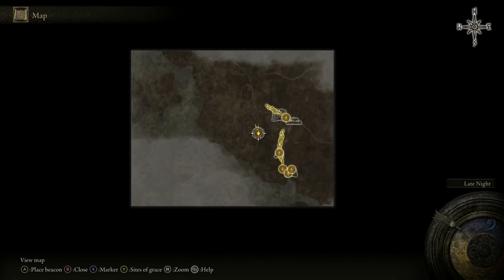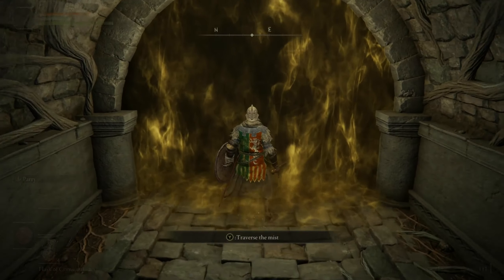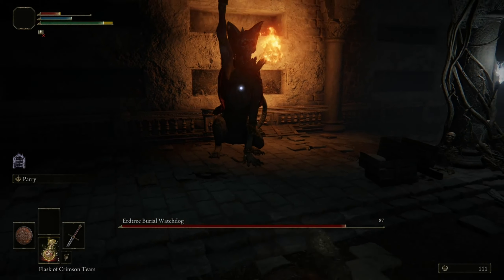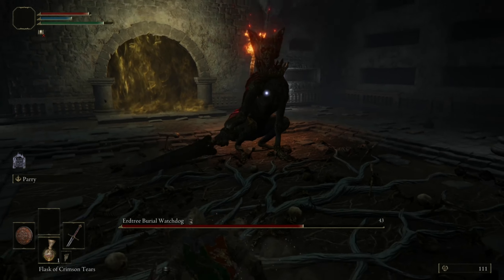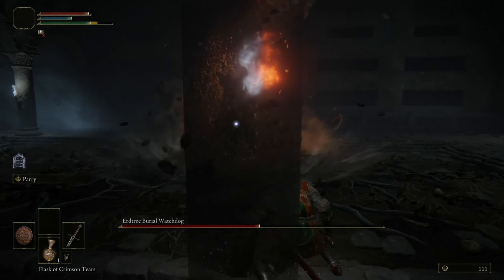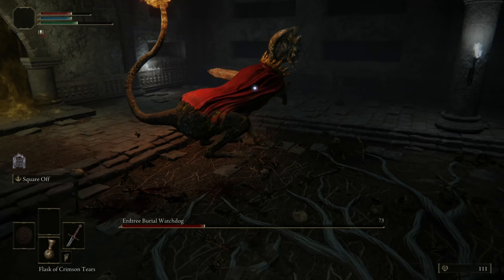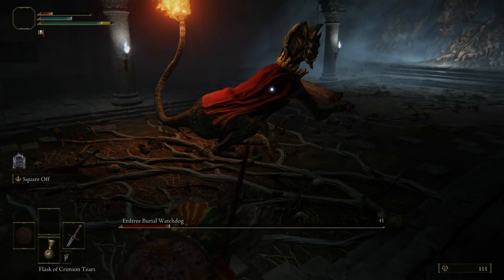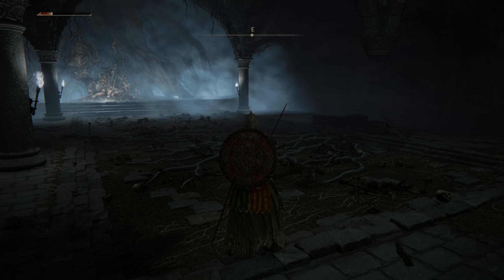Erdtree Burial Watchdog Boss Fight - Elden Ring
How to Elden Ring boss fight of Erdtree Burial Watchdog. I hope this walkthrough helps.